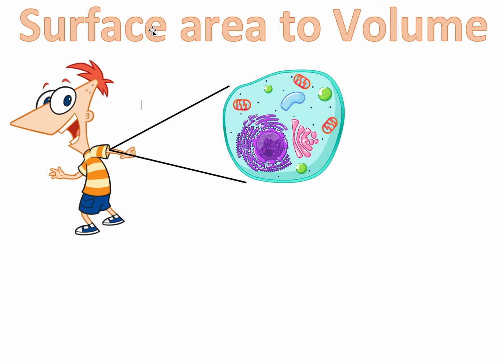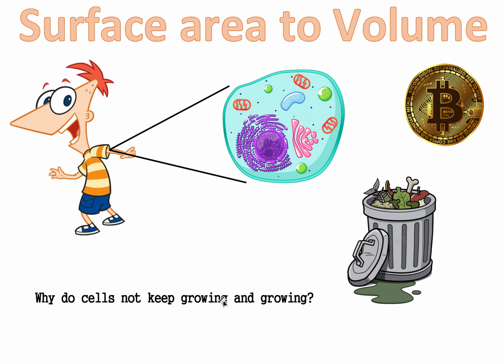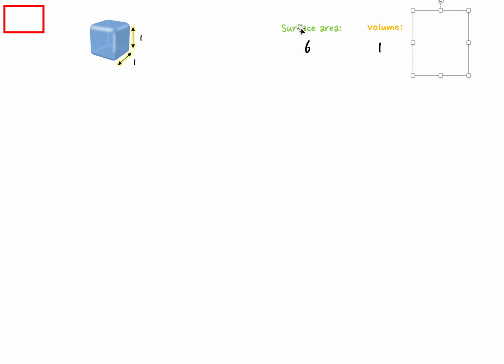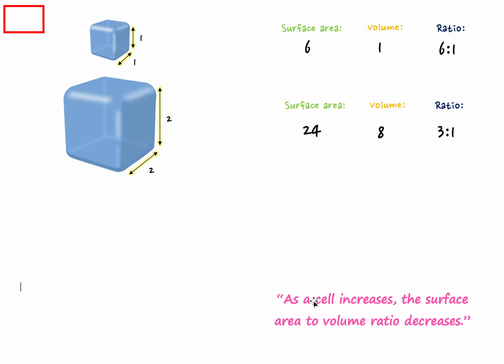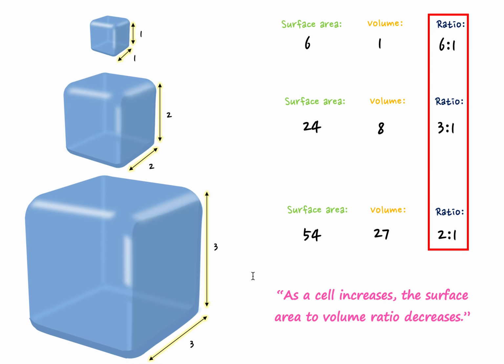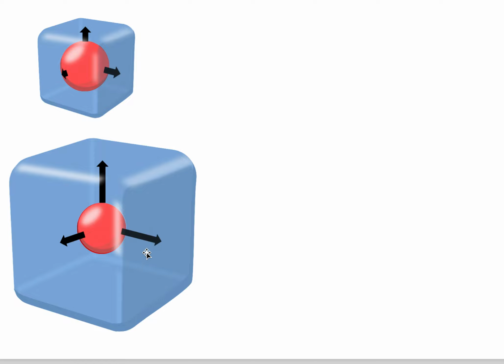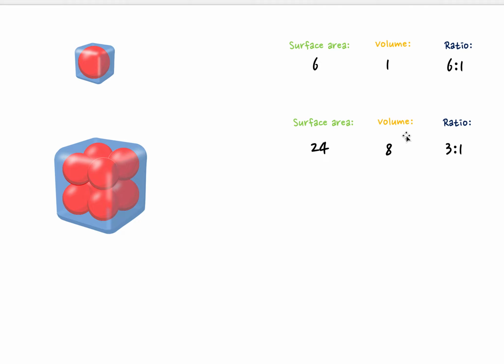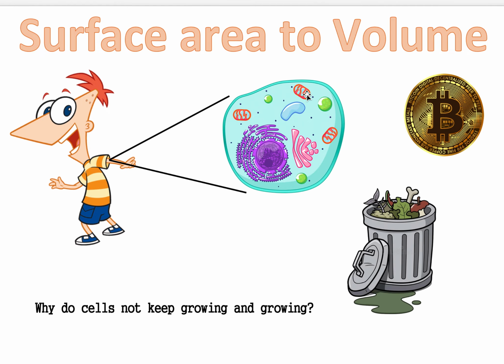(1.1) - Surface Area To Volume Ratio - (IB Biology) - TeachMe